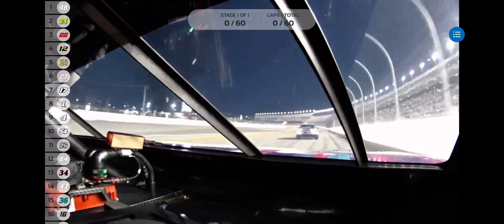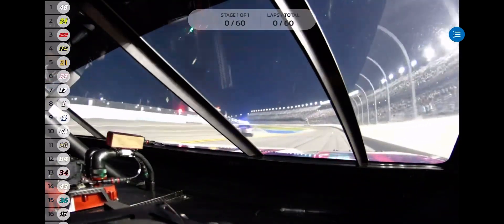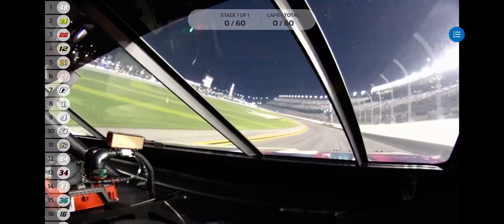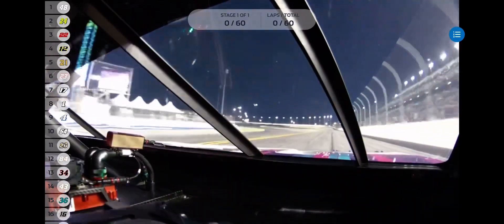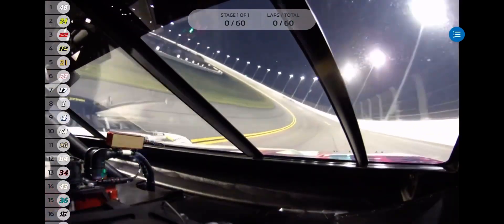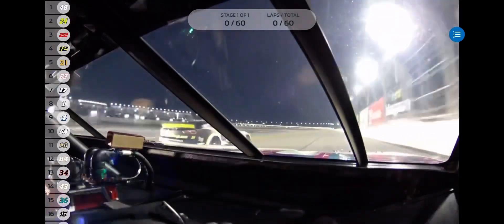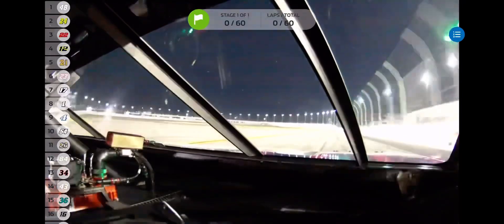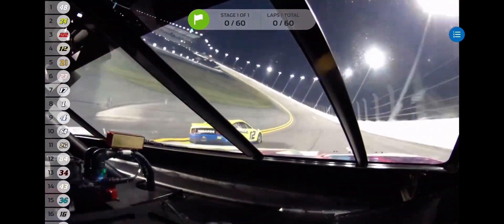Alex Bowman Leads Field to Green in 1st Daytona Duel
Here is Alex Bowman leading the field to the green as the NASCAR 2023 Cup Season is about to begin.

Video Credits:  NASCAR App (Filmed w/ My iPhone) [Radio Credit:  MRN Radio]